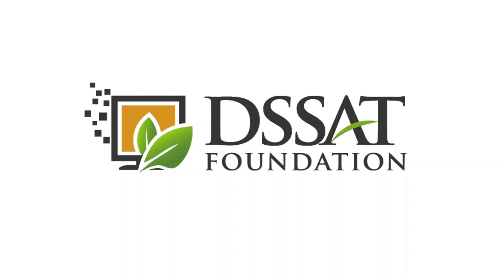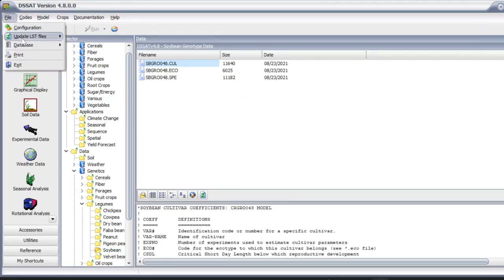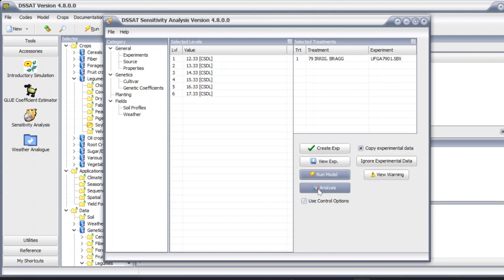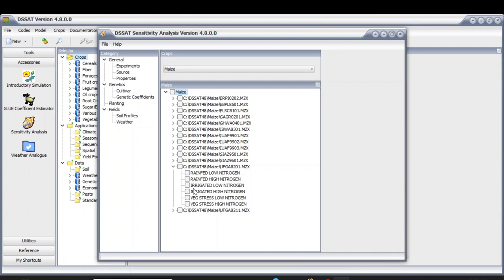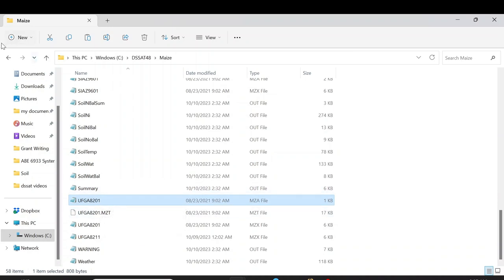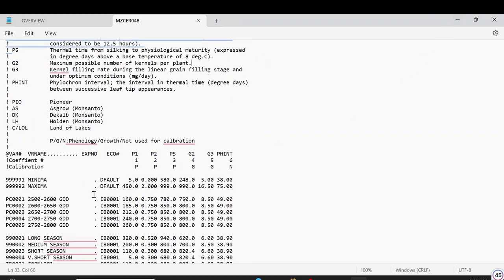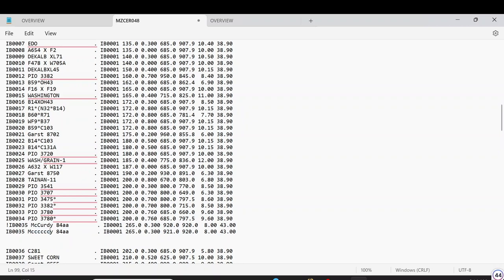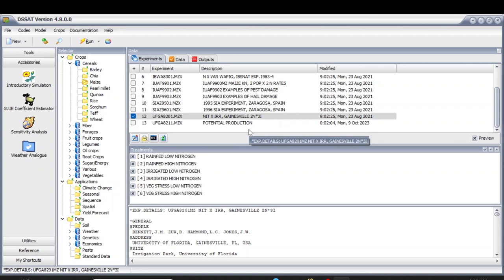Navigating Nuances: Mastering Cultivar Sensitivity in DSSAT's Analysis Tool 🌾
Step into the intricate tapestry of crop modeling with our enlightening exploration into DSSAT's Sensitivity Analysis Tool. This guide will show you the way through the complicated world of Cultivar Sensitivity Analysis so that you can gather more complete and useful information.
If you want to calibrate a new cultivar which does not already exist in the DSSAT database, you must create a new entry in the cultivar file. There is no “automatic” software in DSSAT Version 4.8 to create a new cultivar, so the file must be edited in a text editor.

⭐ Within this Agronomic Expedition:
In this video:
• The pivotal role of Cultivar Sensitivity Analysis unveiled
• A mesmerizing journey through DSSAT's Sensitivity Analysis Tool
• Running Sensitivity Analysis Tool for various Management Practices
• Adding New Cultivar or changing any coefficients after Sensitivity Analysis

DSSAT Community Forum (Connect and converse with DSSAT aficionados!)

📜 AGRONOMIST'S PROCLAMATION: Sensitivity is the rhythm in the dance of data and crops. Embrace the Sensitivity Analysis Tool, and let your insights flourish.

💬 Puzzles, revelations, or insights on Cultivar Sensitivity? The tapestry of our community is woven with your threads. Share in the comments below.